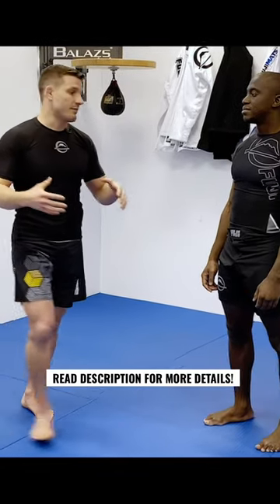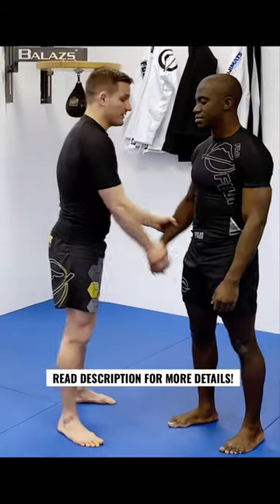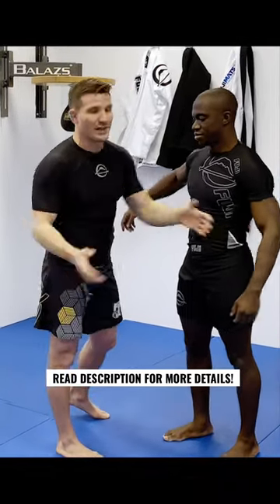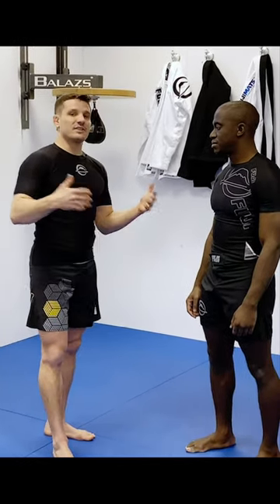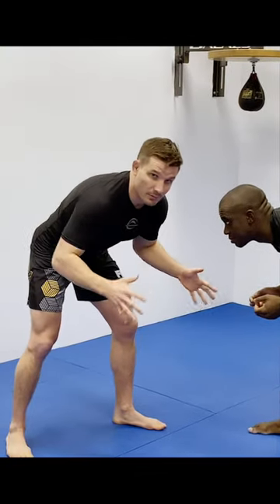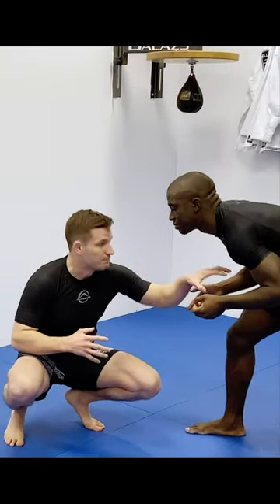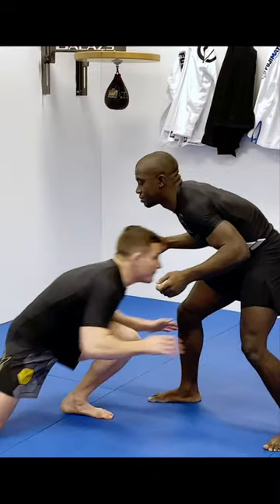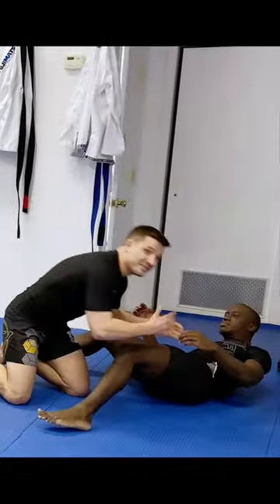Avoid The Guillotine When Shooting in Jiu Jitsu - Blast Double Leg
😟 People tell me all the time that they WANT to get better at wrestling and learning takedowns (specifically takedowns below the waist), but they are SO SCARED of getting caught in a guillotine while shooting in.

💡A few solutions:

1. Stay in good position (head, neck, back) while shooting in.
2. #1 but saying it again.
3. Finish as soon as you get in.
4. Have a good set up.
5. Hop over to the opposite side of the guillotine choke.
6. All of the above!!!

🤷🏻‍♂️ Sometimes people find following those steps to be too much work (🙄) If that is the case and they are still worried about attempting shots below the waist, I just tell them to stick with a blast double or any shot that has their head on the inside  and/or jamming into their opponent’s chest.

💡 The blast double leg is powerful and keeps your heads out of guillotine range (under their armpit/next to their lat).

*This video teaches you how to safely take a double leg to avoid getting guillotined in BJJ. This answers the question, “how do I take someone down (with below the waist shots) without getting guillotined?”